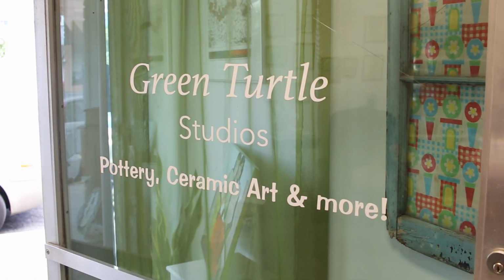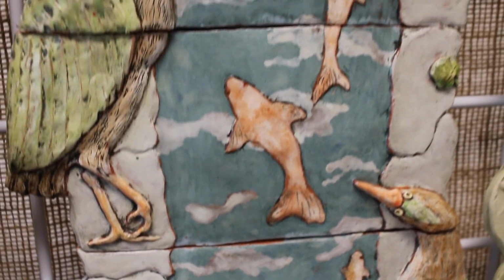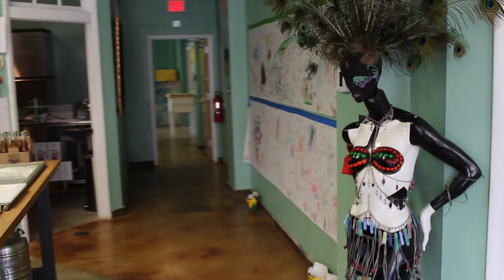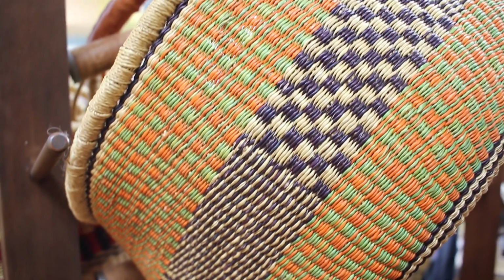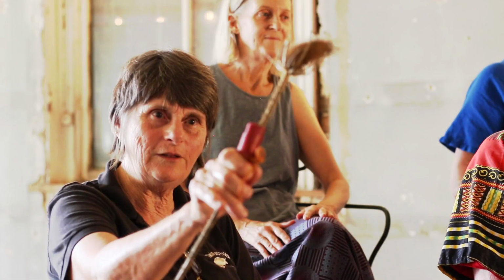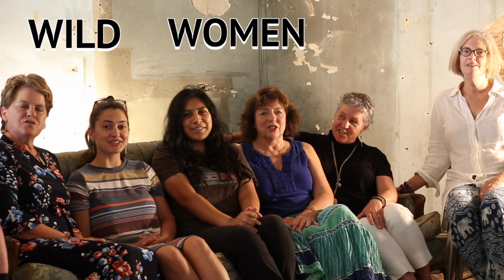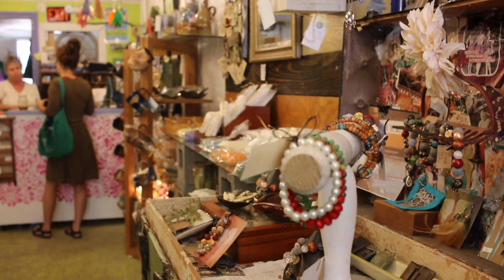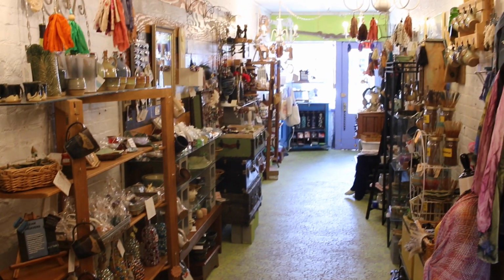Discover Downtown Siler City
Ever heard of Siler City?  You may think yeah, home of the chicken plant right?  You would be right, but there's so much more in store if you look hard enough!  Visit downtown Siler City to discover what you've been missing! This is your town!